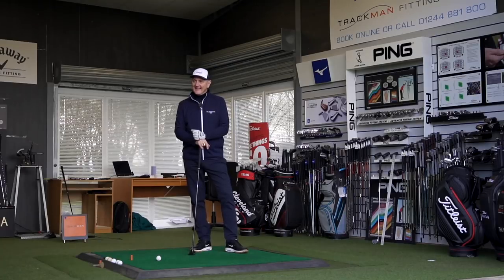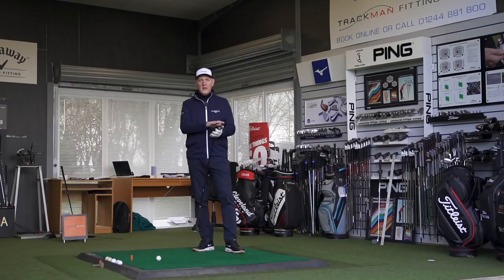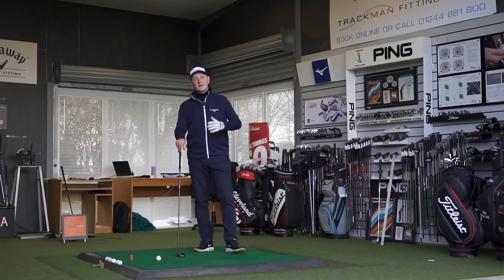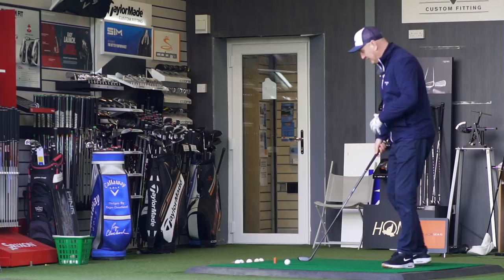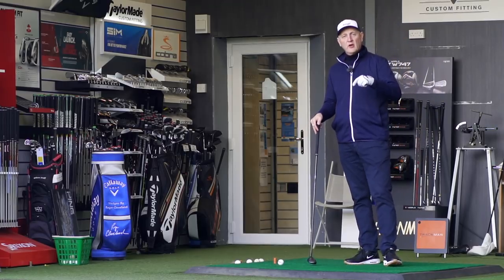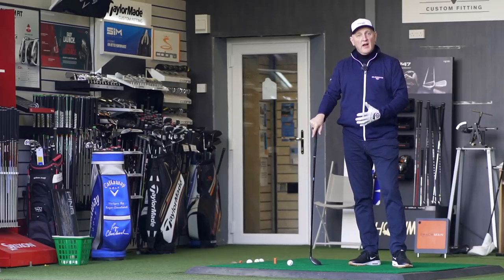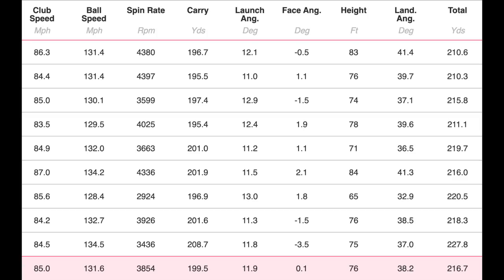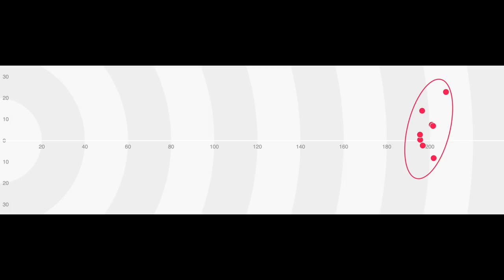Another great club from Mizuno but is it any different?